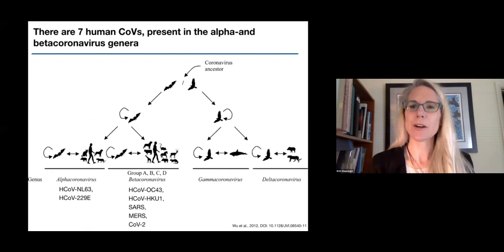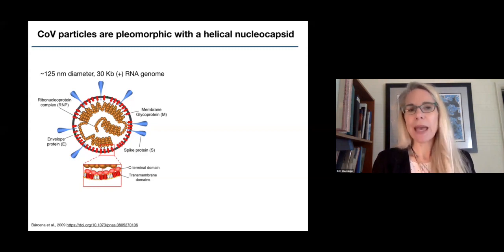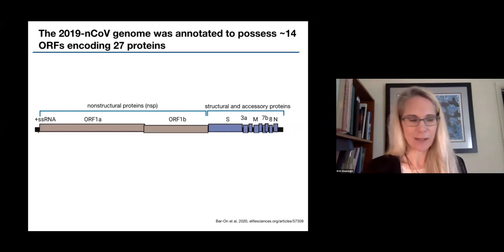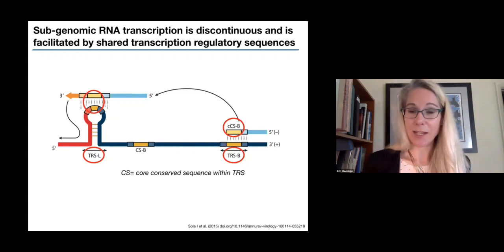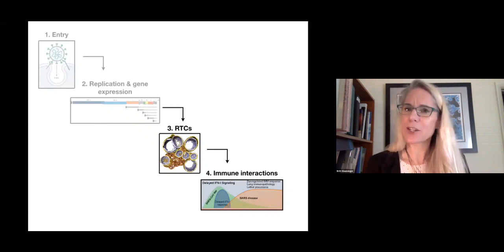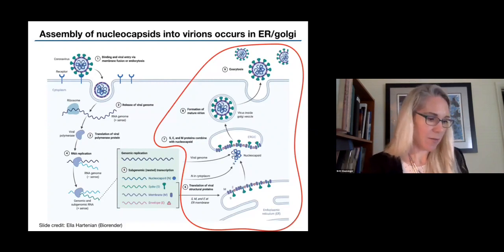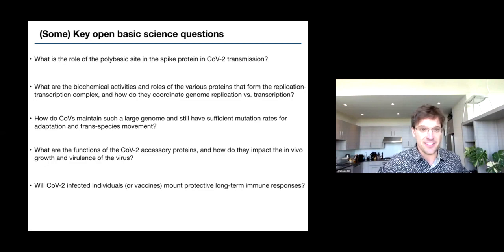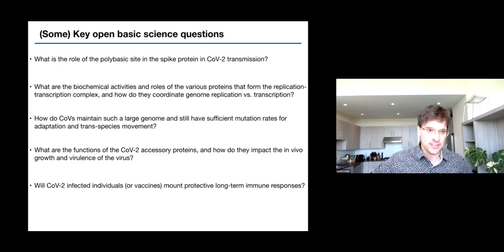Science of COVID-19: "The molecular biology of coronavirus infection."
Dr. Glaunsinger is an associate professor in the Department of Plant and Microbial Biology and in the Department of Molecular and Cell Biology at the University of California, Berkeley, and a member of the California Institute for Quantitative Biosciences (QB3).

Organized by Janelia's Sarada Viswanathan and Loren Looger, the Science of COVID-19 seminar series brings in outside experts, covers papers and preprints, and highlights local efforts in testing, production, and analysis.